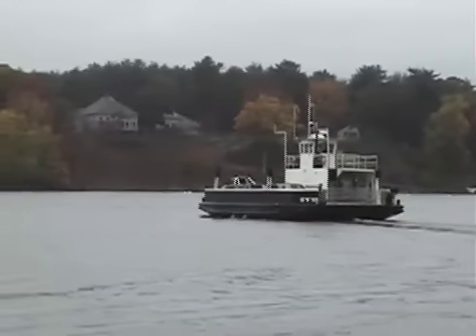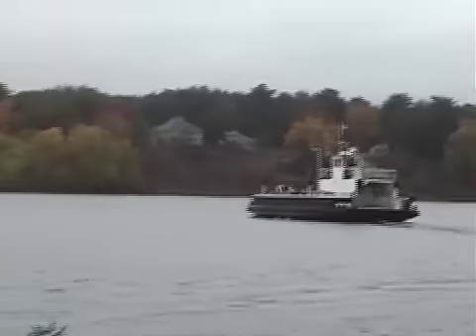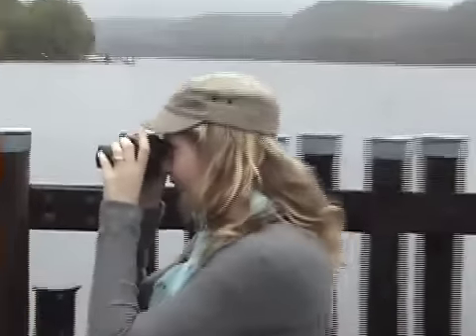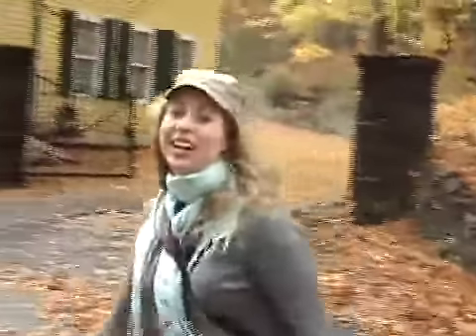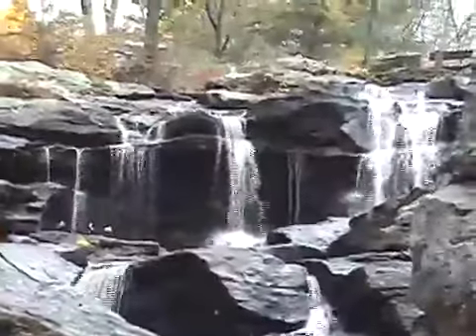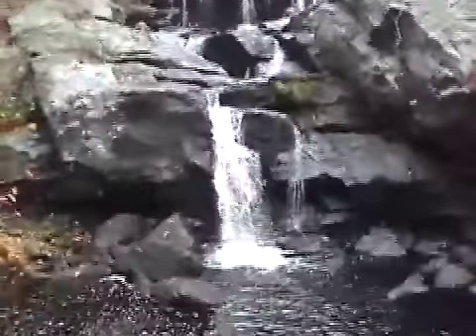Trip to Gilette Castle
Ben and Annie's trip to one of the most beautiful places in Connecticut during one of the most beautiful times of the year.